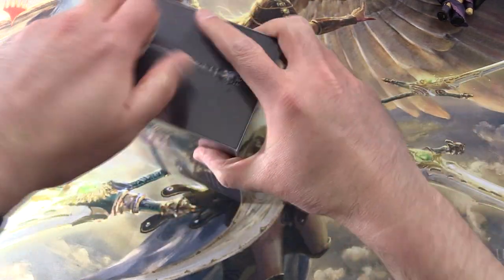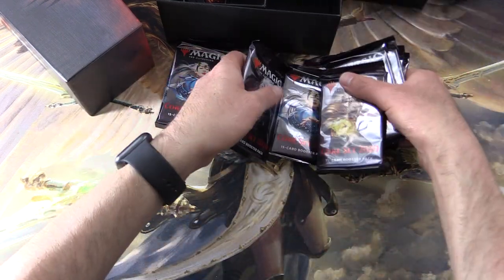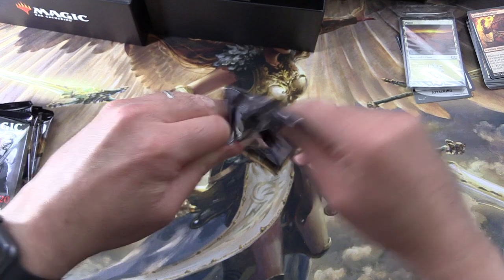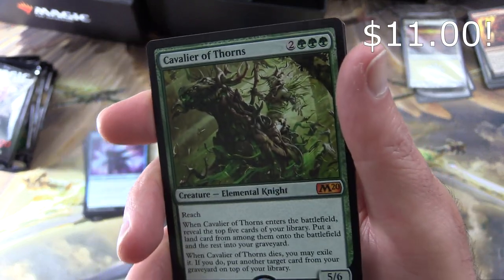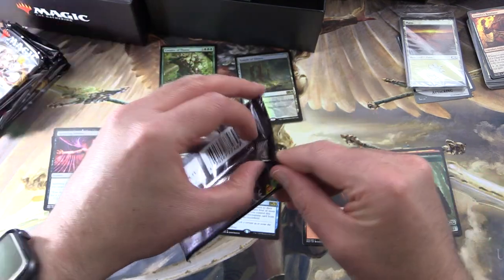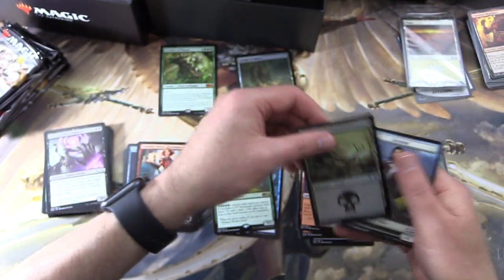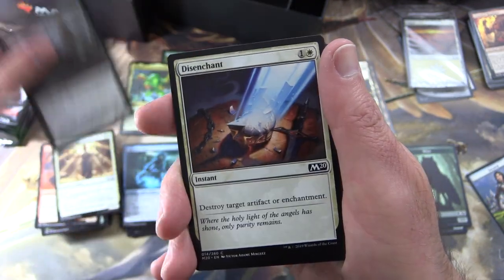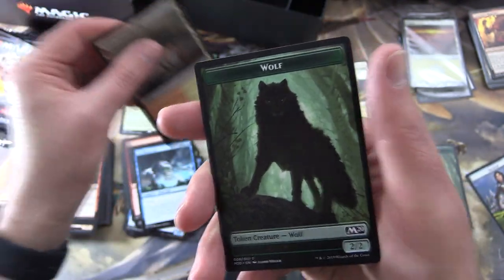Core Set 2020 Bundle - MYTHICS!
Unpacking another Magic the Gathering Core Set 2020 Bundle / Fatpack. What tasty goodness will we find within? Let's find out!